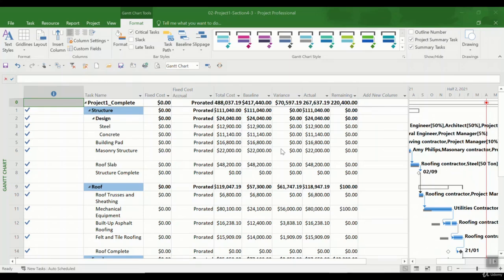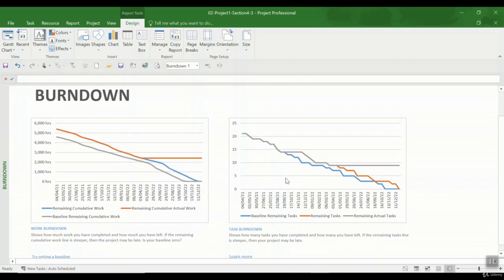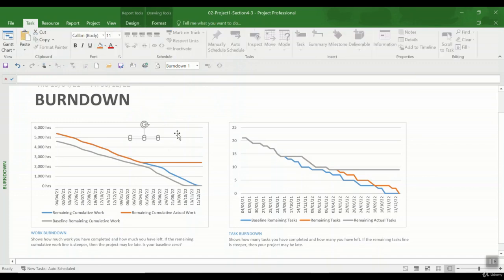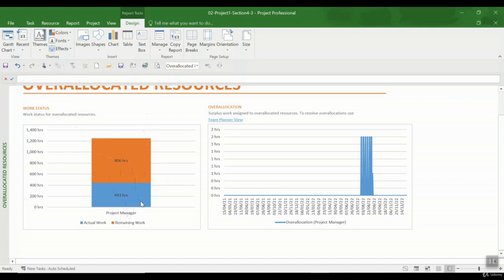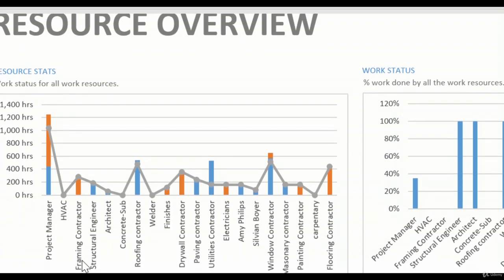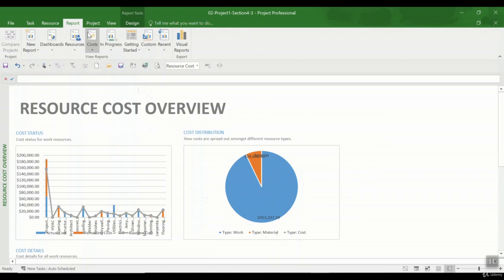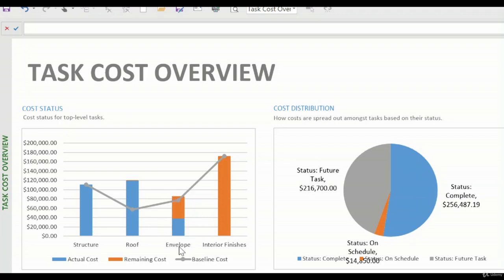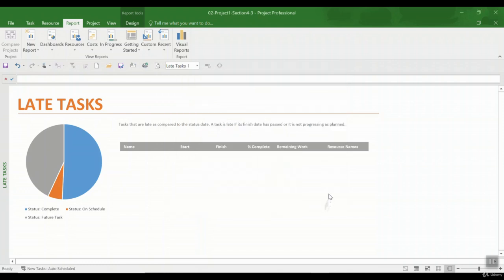38 Reports /Reporting, Exporting